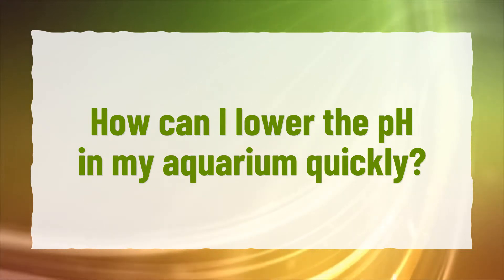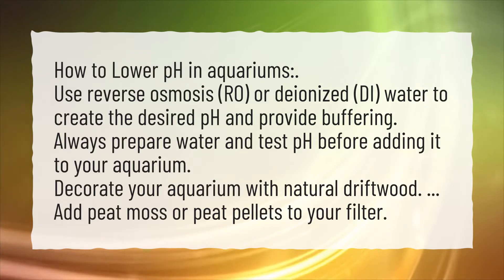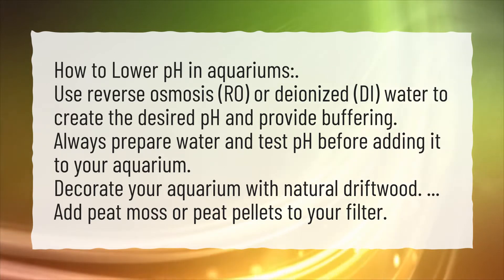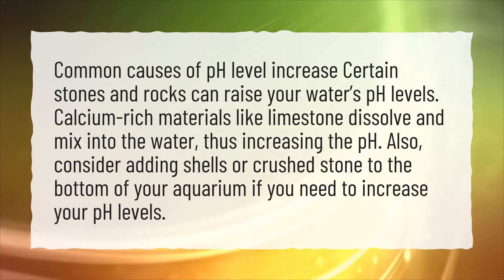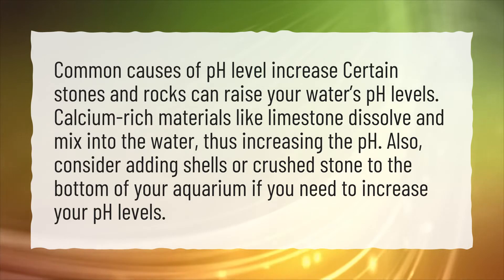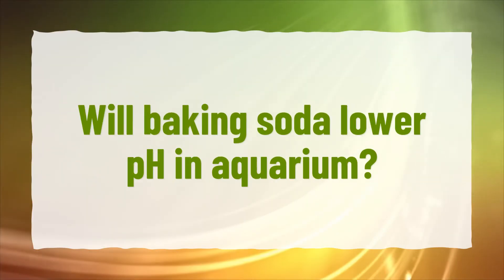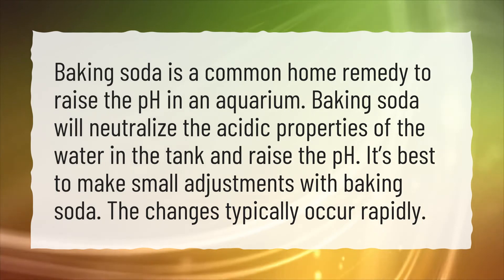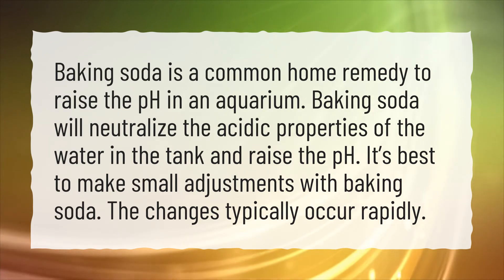How can I lower the pH in my aquarium quickly?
More About Can I Use Baking Soda To Lower PH In Fish Tank? • How can I lower the pH in my aquarium quickly?